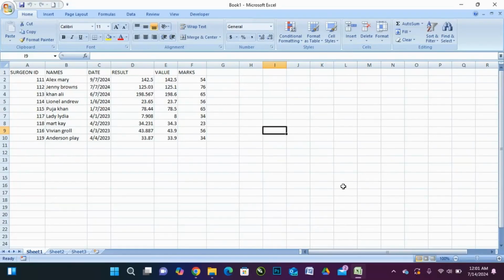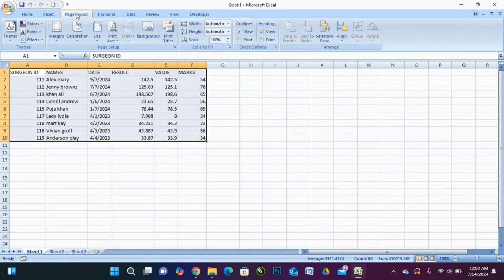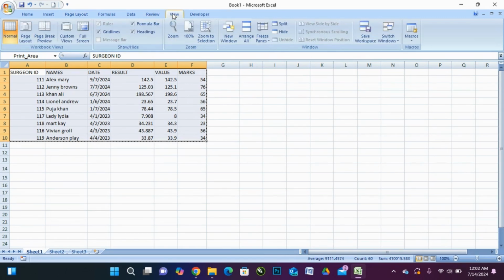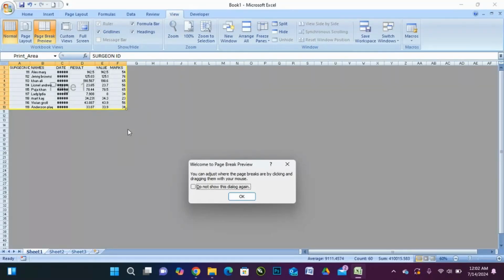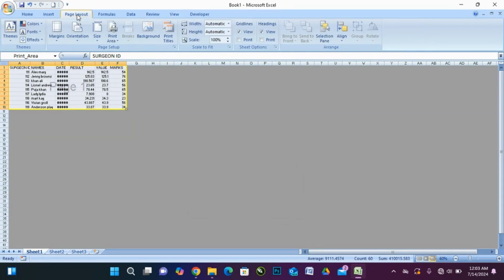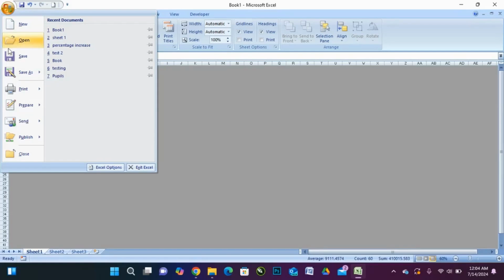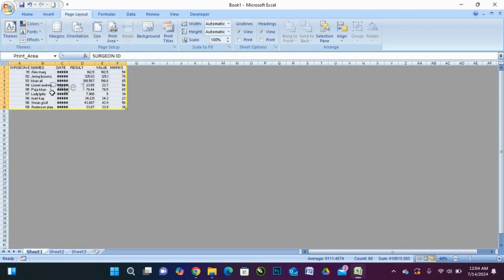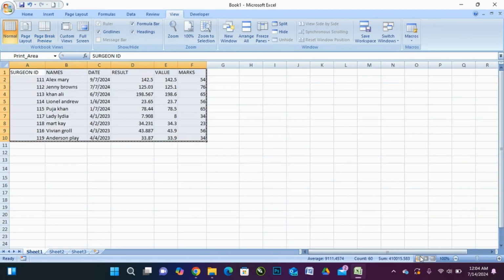How To Set Print Area In Excel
Ensure your Excel sheets print exactly how you want them with our comprehensive guide on setting print areas.

Why Set Print Areas?: Understand the importance of defining print areas to streamline your printing process and avoid unnecessary pages.
Step-by-Step Instructions: Learn how to select and set specific cells as your print area in Excel, ensuring only the essential data is printed.
Adjusting Print Areas: Find out how to modify and clear print areas as your document evolves.
Multiple Print Areas: Discover techniques for setting multiple print areas within the same sheet for complex documents.
Print Preview and Scaling: Utilize print preview and scaling options to perfect your document layout before printing.
Achieve professional-quality prints from your Excel documents every time.

How To Set Print Area In ExcelHow To Set Print Area In Excel